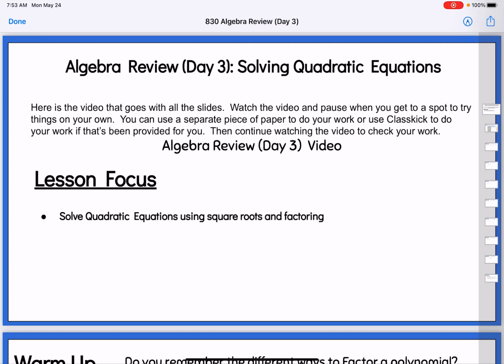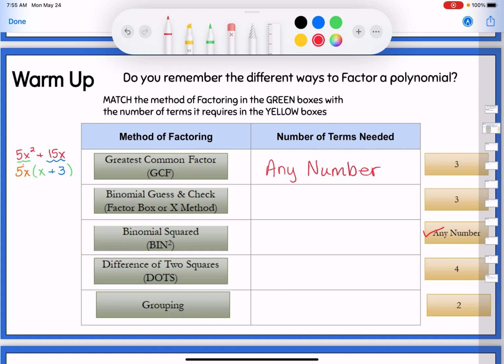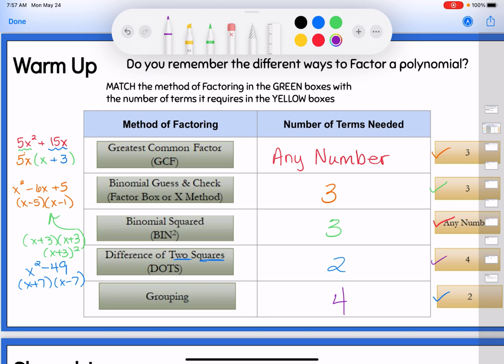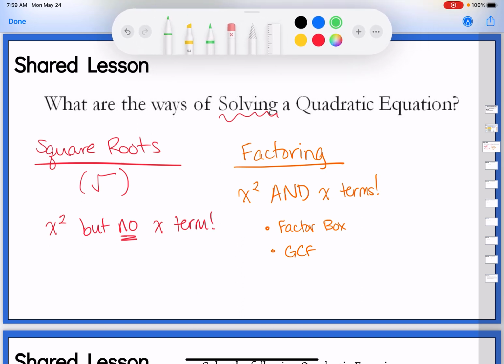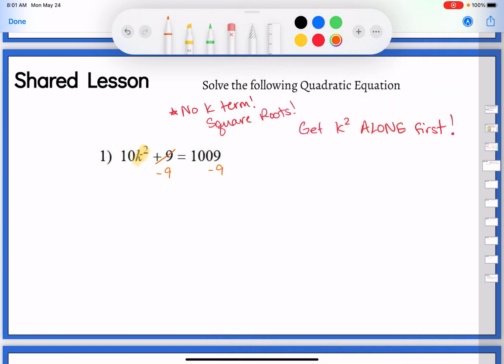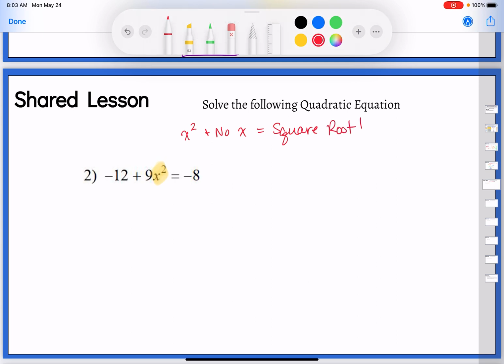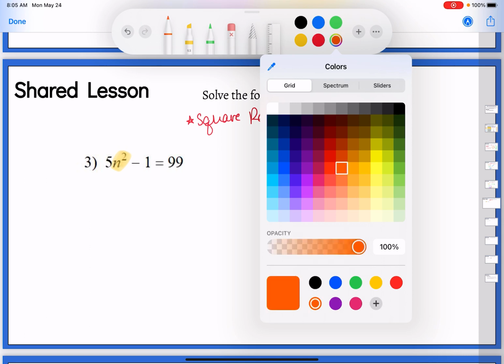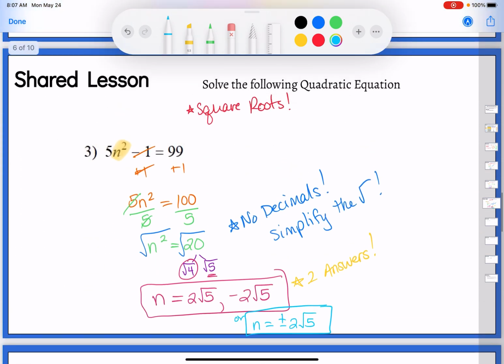830 Algebra Review (Day 3) Solving Quadratic Equations With Square Roots